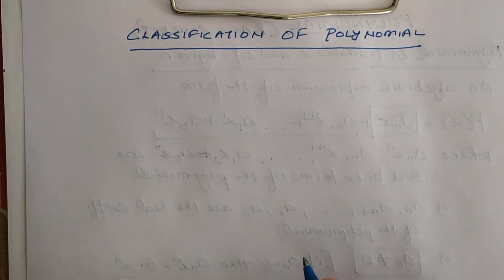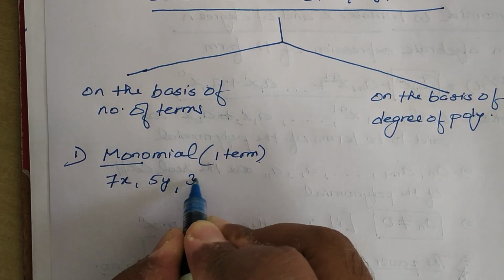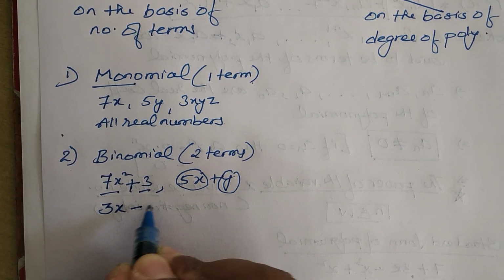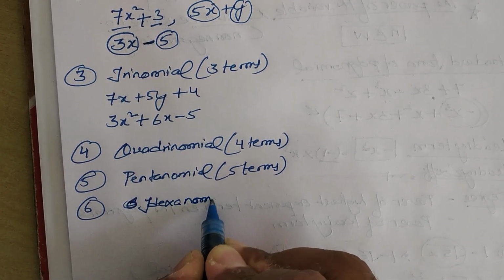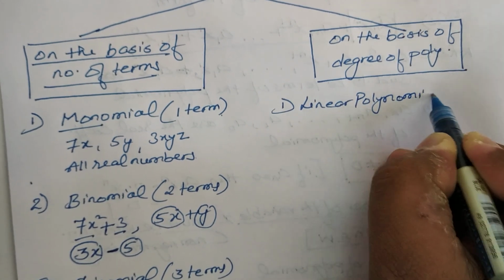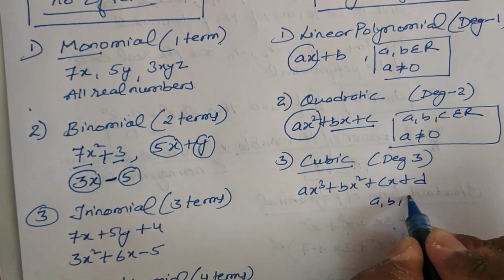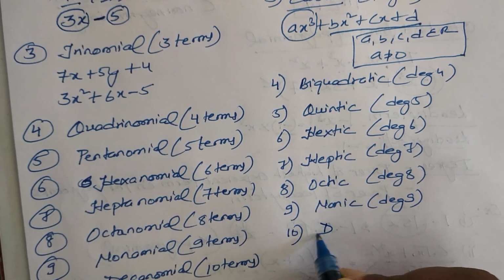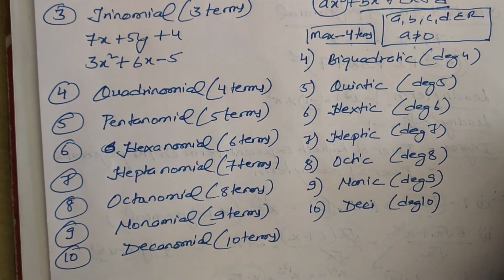CLASSIFICATION OF POLYNOMIALS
CLASS IX AND X